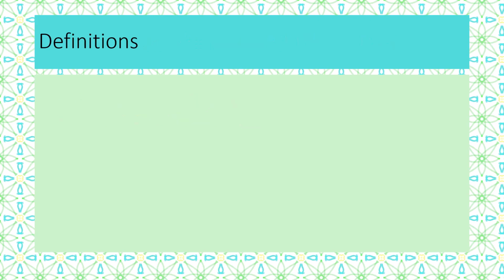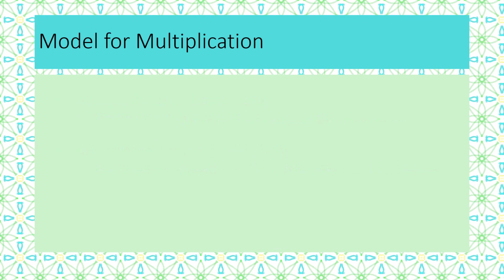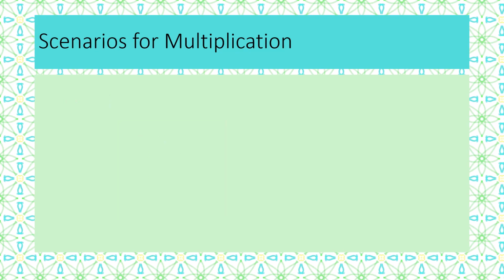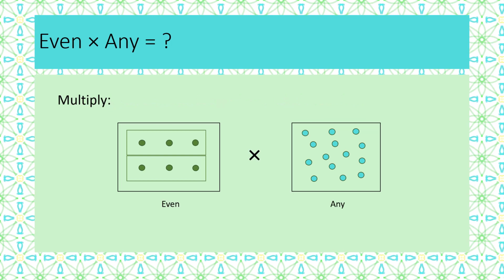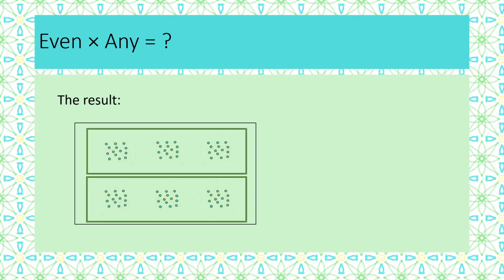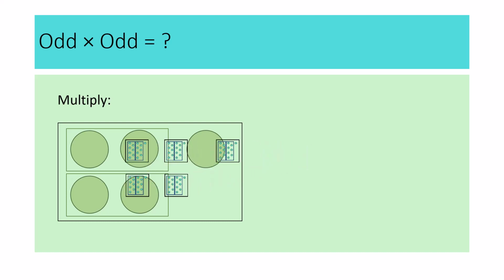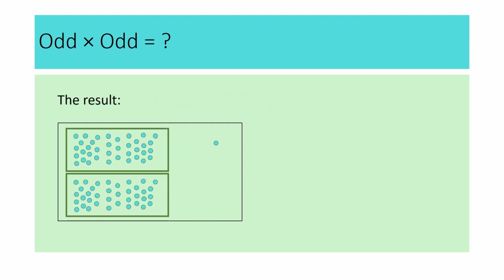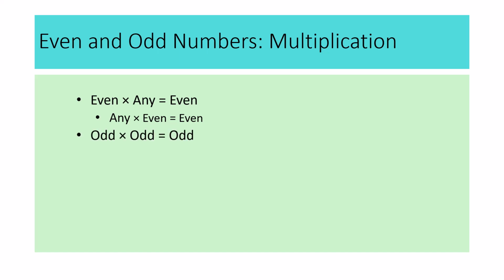Even and Odd Numbers - Multiplication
Multiplication properties of even and odd numbers